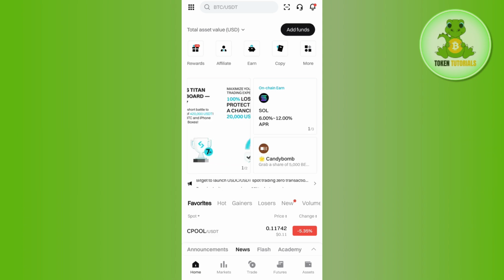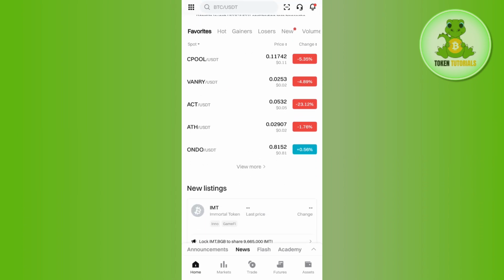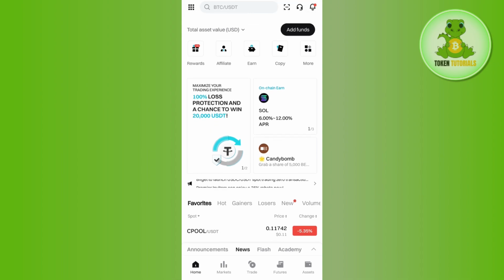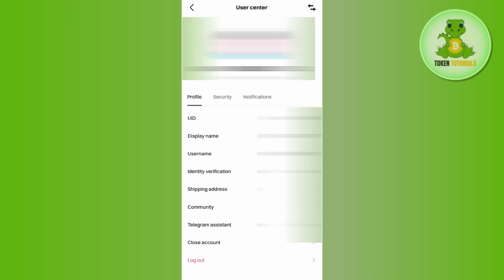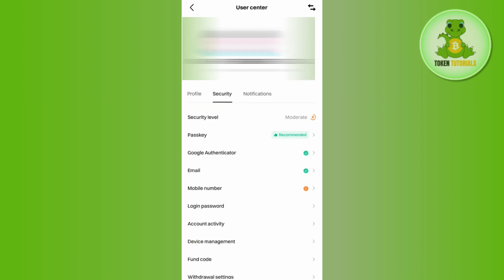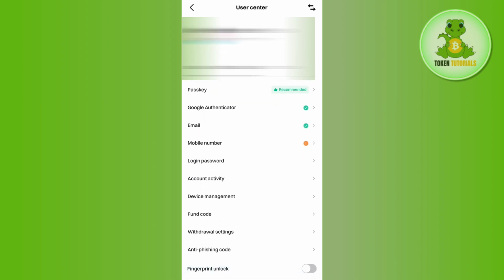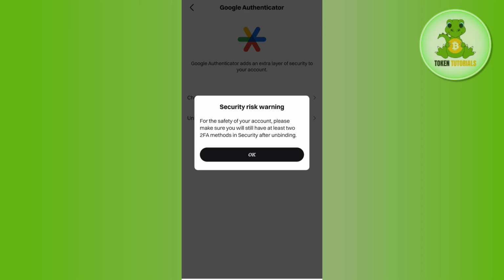How To Remove Google Authenticator From Bitget 2025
Welcome to Token Tutorials! In this video, I will show you How To Remove Google Authenticator From Bitget 2025